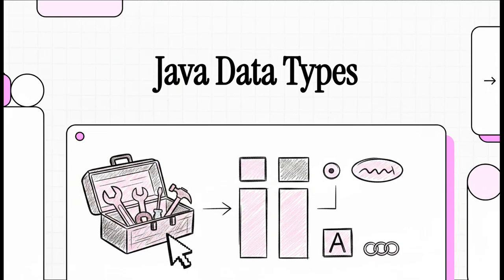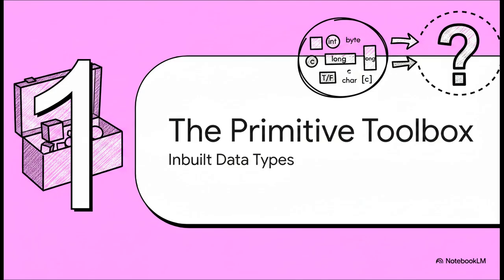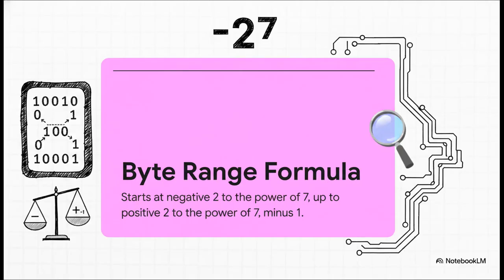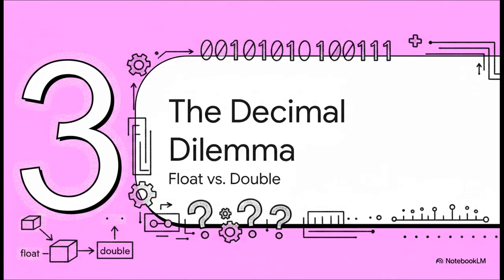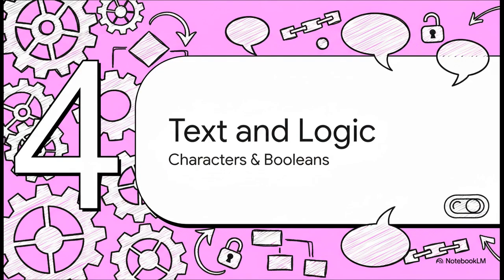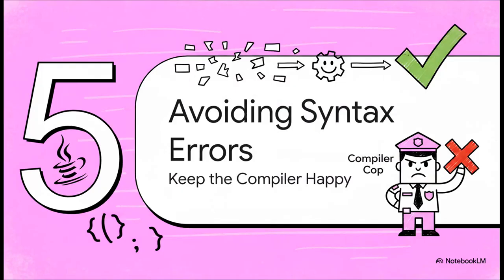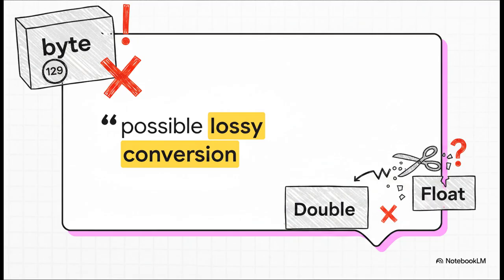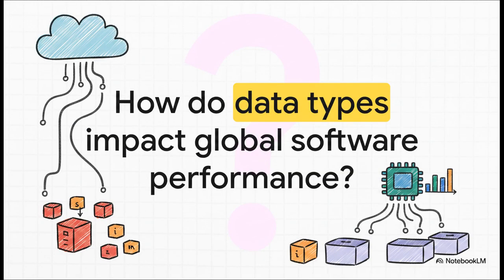#6 Java Data Types Explained 🔥 | Primitive & Non-Primitive (Easy Guide)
Learn Java Data Types in the simplest way 🚀

In this video, you will understand different types of data types in Java with clear explanations and examples.

📌 Topics covered:
• What are data types in Java
• Primitive data types (int, float, char, boolean, etc.)
• Non-primitive data types
• Memory usage and examples
• How to choose the right data type

💡 This video is perfect for beginners learning Java step by step.